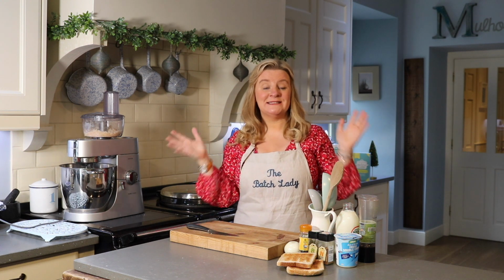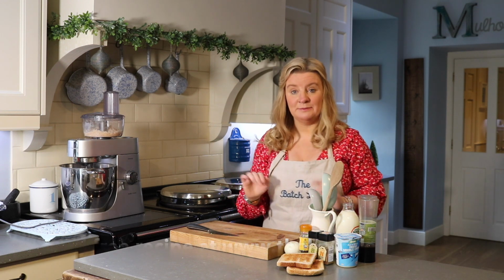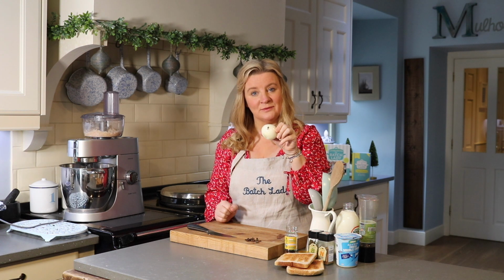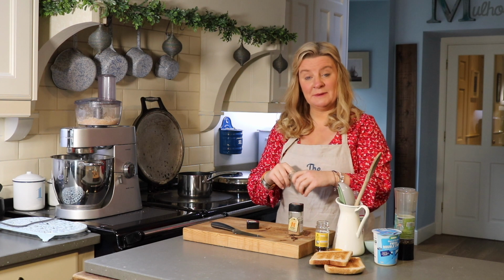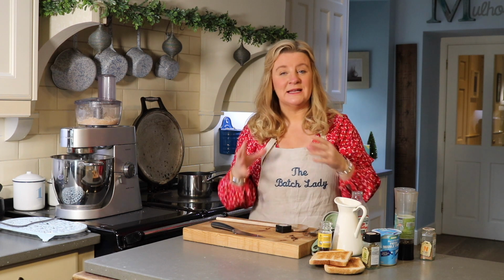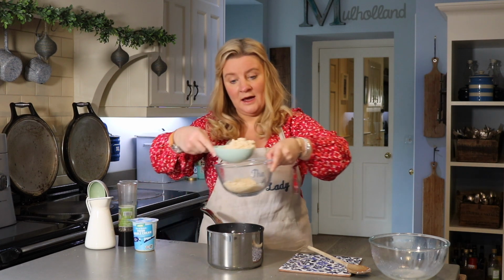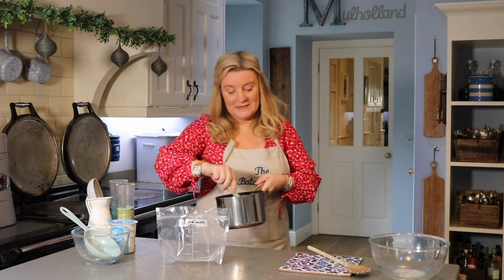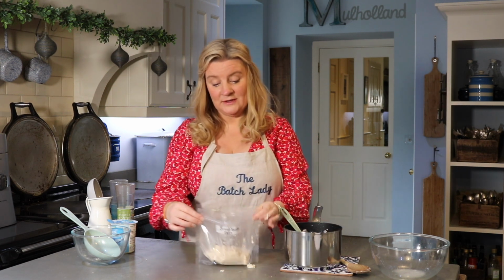Bread Sauce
Here is a simple and delcious bread sauce recipe that can be made in advance, popped in the freezer ready for the big day. Get organised for Christmas.